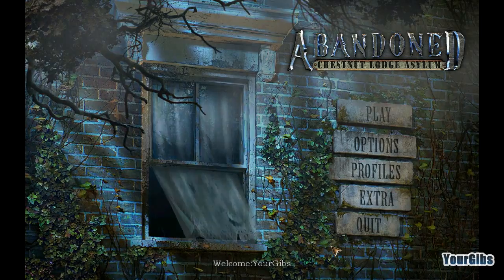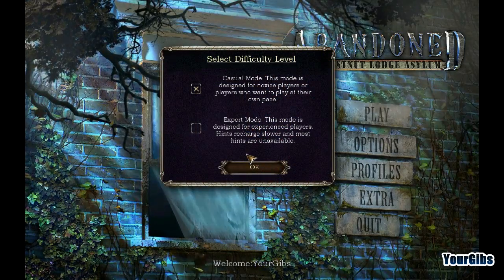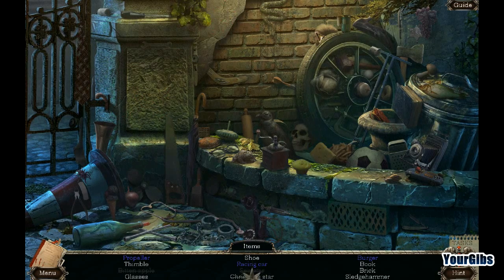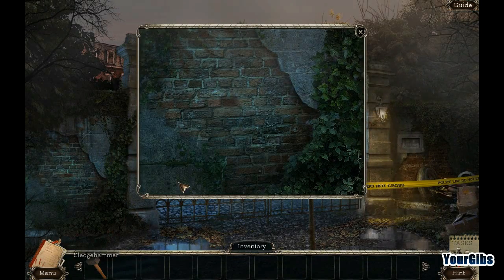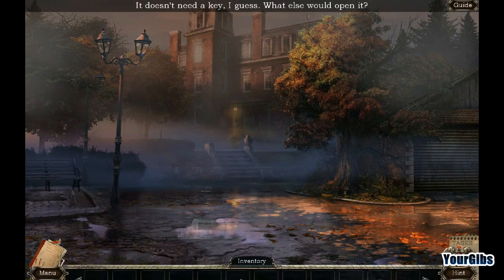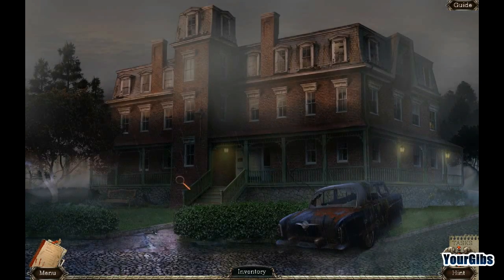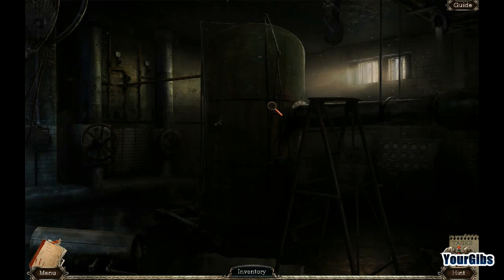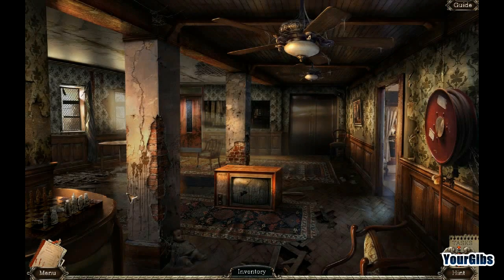Abandoned: Chestnut Lodge Asylum [01] w/YourGibs - NIGHTMARES BECOME REAL - OPENING - Part 1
Abandoned: Chestnut Lodge Asylum let's play walkthrough gameplay
// Part 1, NIGHTMARES BECOME REAL (OPENING)

Developer: Lazy Turtle Games
Let's Play ♦ Abandoned: Chestnut Lodge Asylum with YourGibs walkthrough

STORY:
These days the Chestnut Lodge Asylum is abandoned and forgotten, but many years ago a terrible tragedy unfolded behind those rusty gates. Every year, patients disappeared from the asylum without a trace. Neither the nurses nor the police could find any clues. But one day, everything changed. My dreams draw me to the asylum and I yearn to return to my normal life - a life without nightmares, premonitions, and fears. Explore the Asylum and its surroundings, find out the true story of this place and face your fears in this gripping Hidden Object Puzzle Adventure!